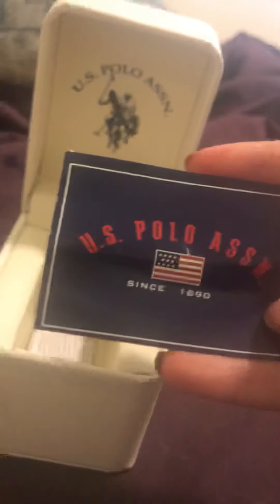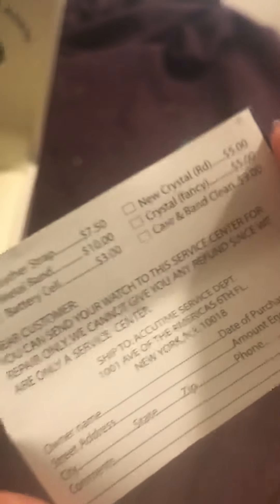Unboxing a us polo association watch only $16.99 wow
I got this watch at Burlington!